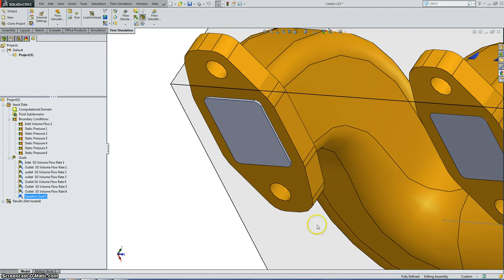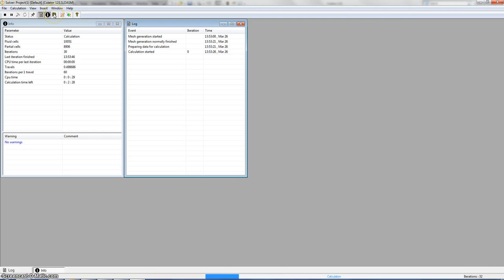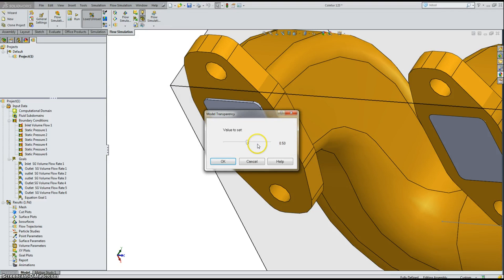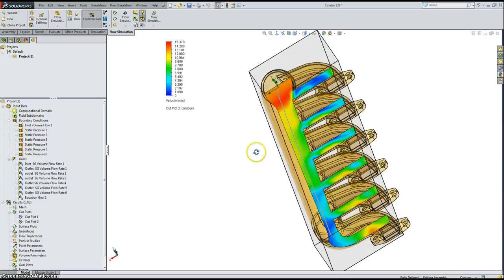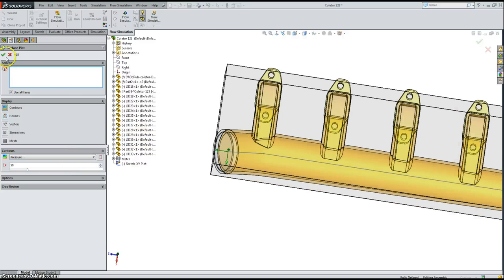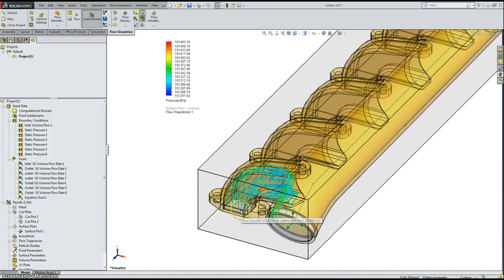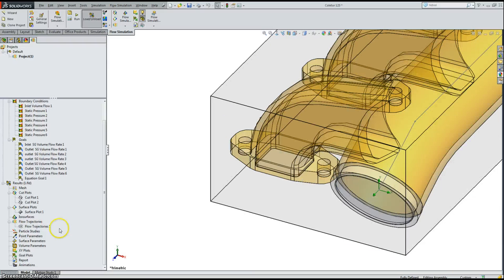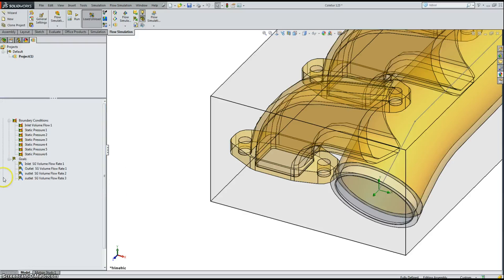Flow sim lesson 1 Part 2 of 2